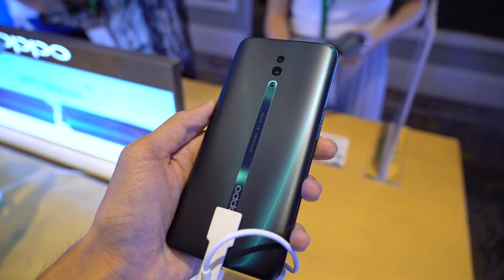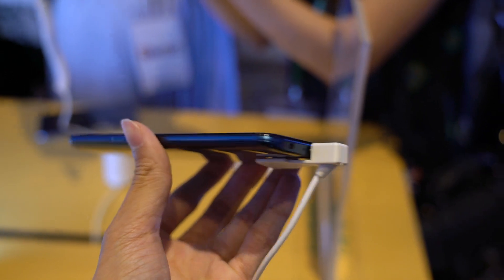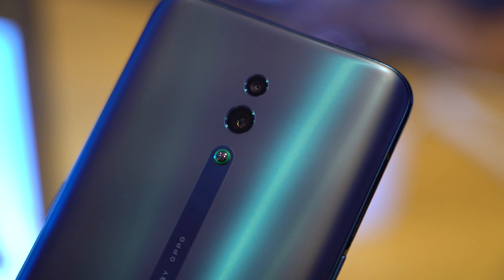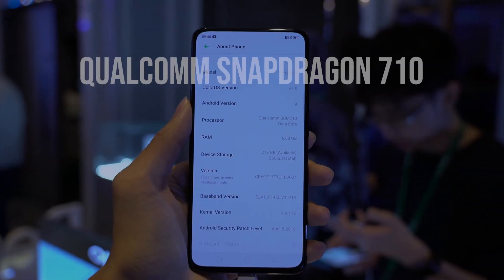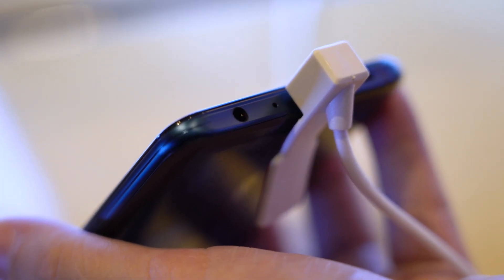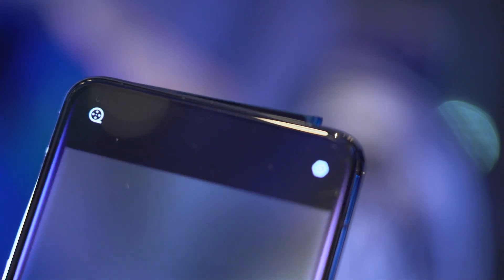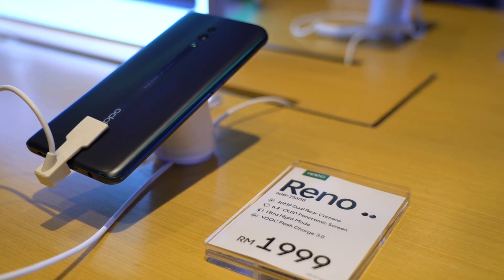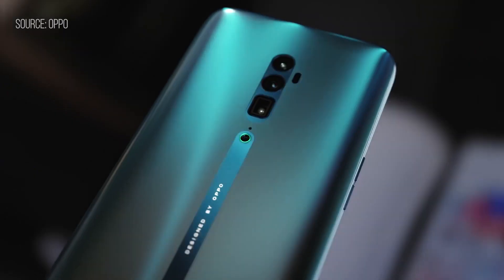Oppo Reno | Hands On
OPPO has officially unveiled their new Reno series of smartphones in Malaysia. And while you probably already know about the OPPO Reno 10x Zoom Edition, the main focus of this launch was the standard edition OPPO Reno.